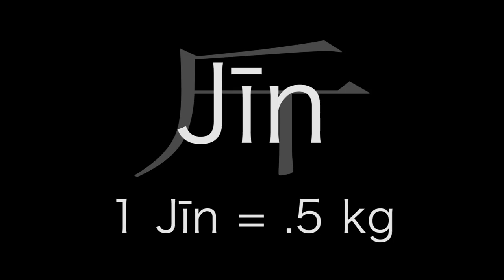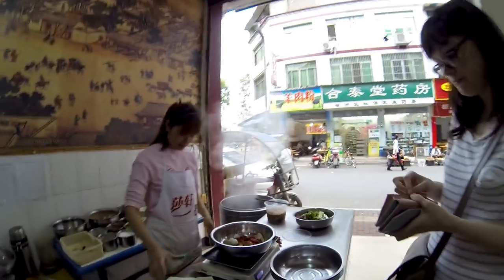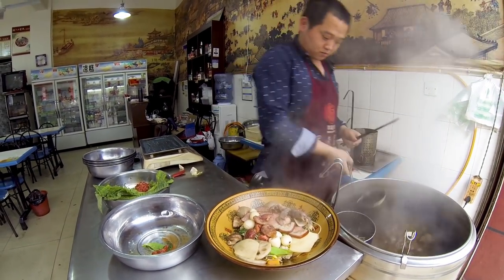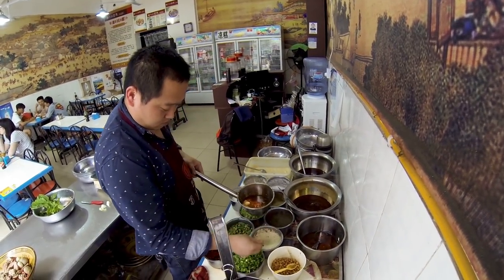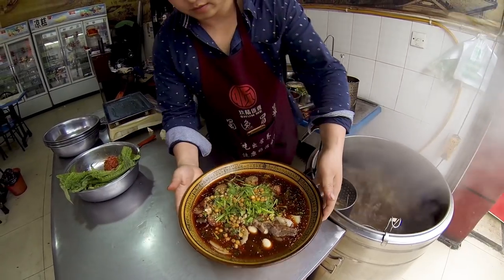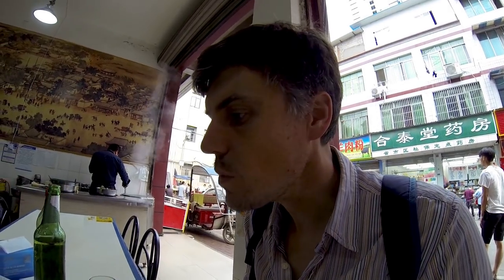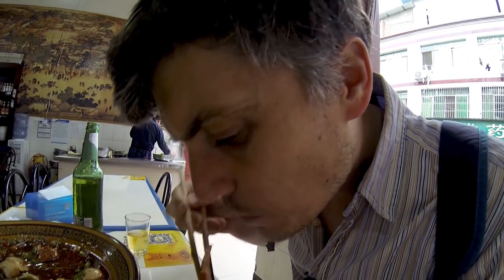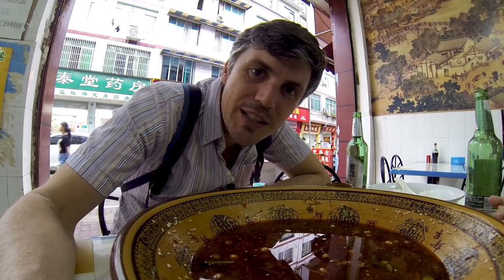Forget Hotpot, Mao Cai is the Chairman of Sichuan Food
Mao Cai (冒菜) is similar to hotpot in that it involves various meats and vegetables floating in an amazing spicy broth.

Personally, I think it's one of the best Sichuan meals you can get, and a fun experience. You start off by selecting the items you want. One bowl you fill with vegetables, the other meat. Everything is charged by weight, so use your best judgement to choose the best bang for your buck items. Or, just go crazy! A meal for 2 will only cost you about $10.

The items are all boiled in a broth that's been absorbing the flavors from its past visitors. When everything is done, it's placed in a bowl and covered in a combination of sauces and spices... including lots of chili (unless you tell them "bu la").

If you make it to Sichuan province, be sure to try this adventurous meal. It's fun, social, and oh so tasty.

---/// ABOUT ME \\\---
I live in Chengdu, China and am constantly exploring and traveling the country and other parts of Asia.

---///MUSIC\\\---
The great music in this video is by Clueless Kit